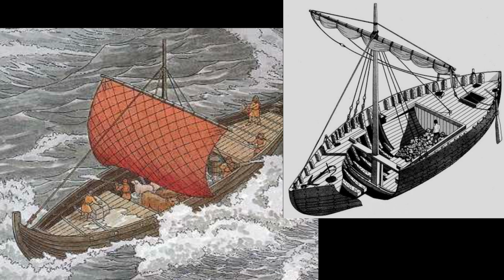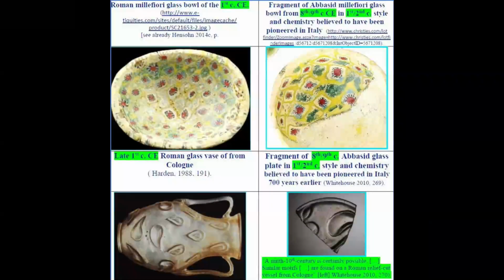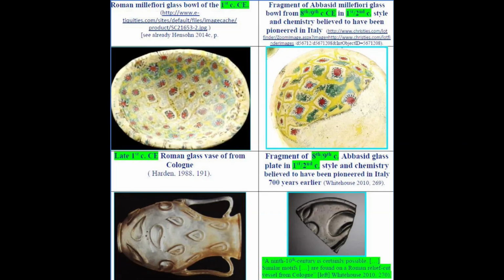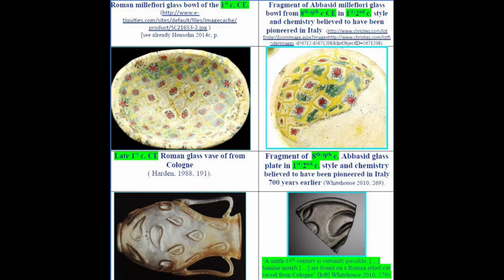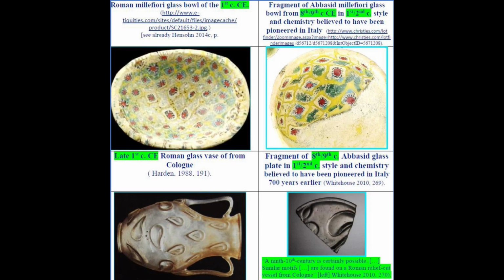The LIES of the DARK AGES Artifacts Prove 100AD - 900AD Never Existed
1000 years have been added to our history timeline that never existed.

The Dark Ages never happened. This false history only serves to scramble history and create more confusion in a field already rife with it. This video/podcast/whatever will present more scientific evidence showing that artifacts from the 1st century AD through the 10th century AD were created at the same time. Not 900 years apart.